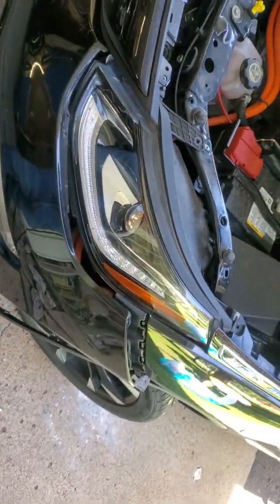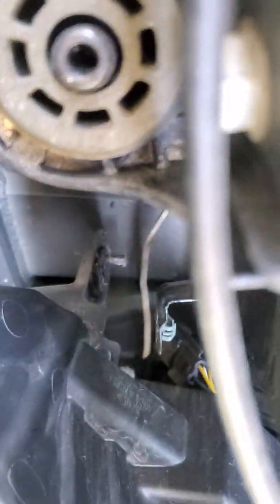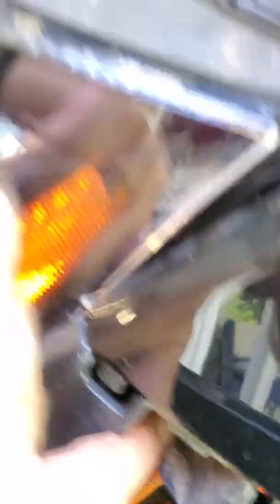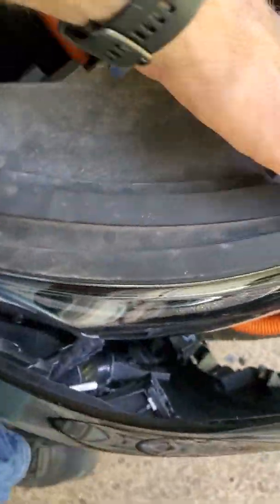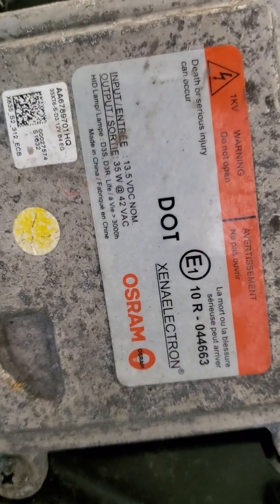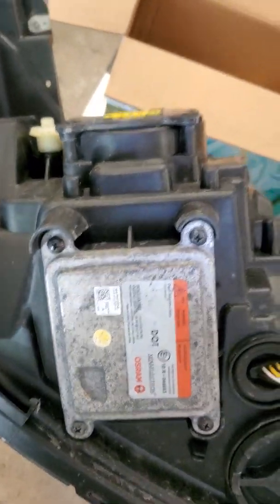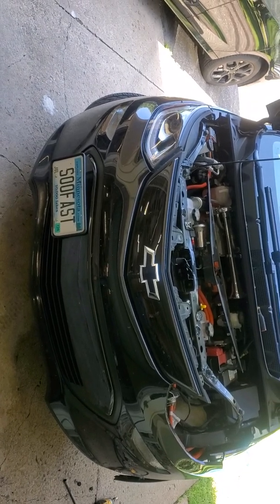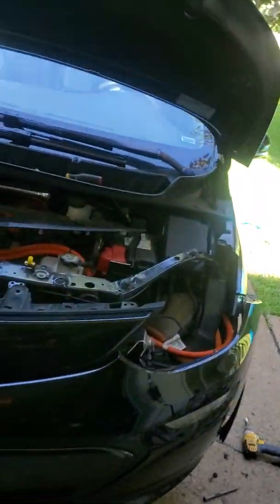2017 - 2019 Chevy Bolt EV HID Headlamp Bulb replacement.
How to change a HID Bulb on a Chevrolet Bolt